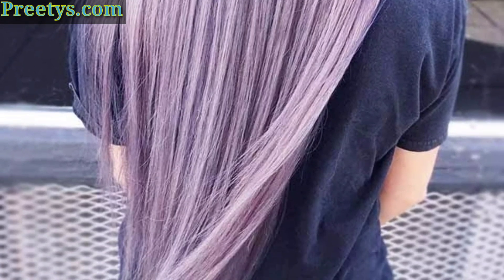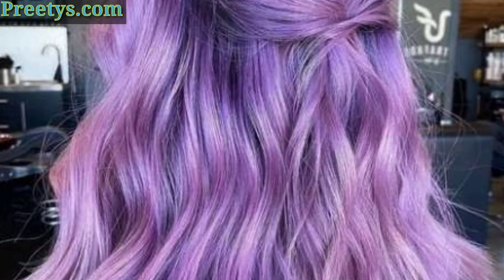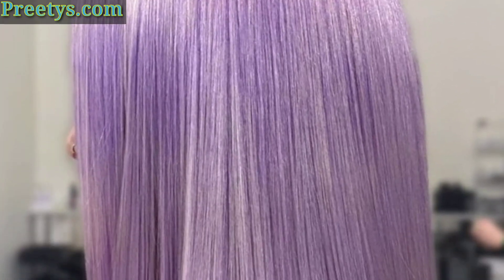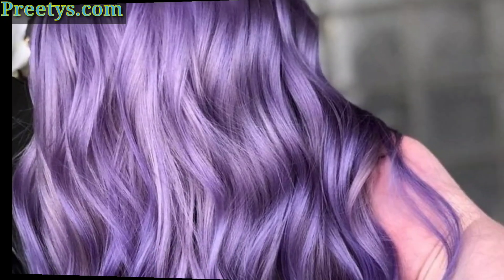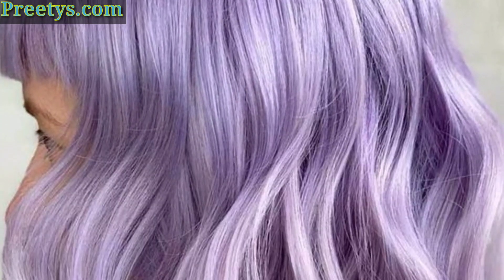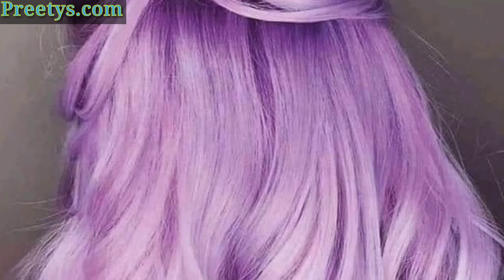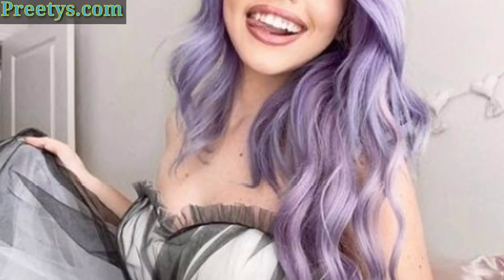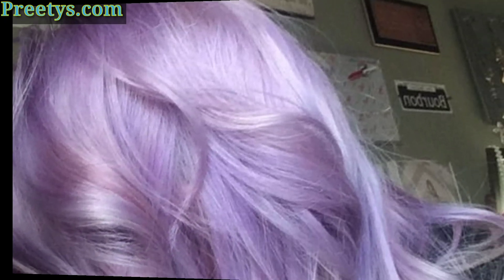Gorgeous Lavender hair color ideas For girls - Ideas para teñir el cabello lavanda